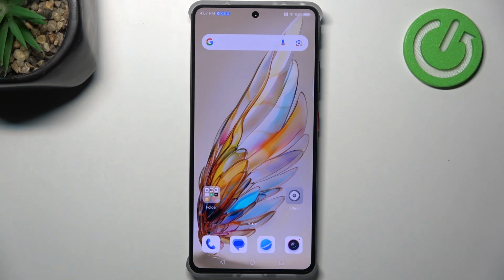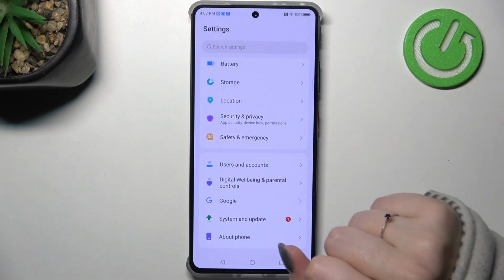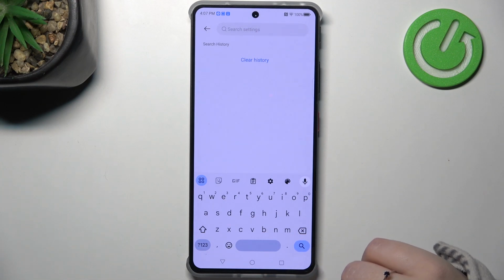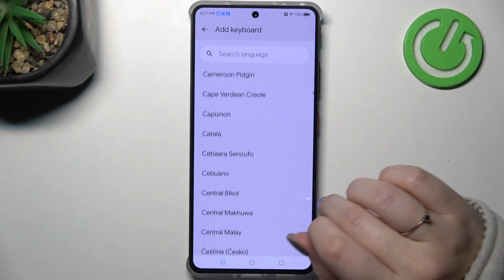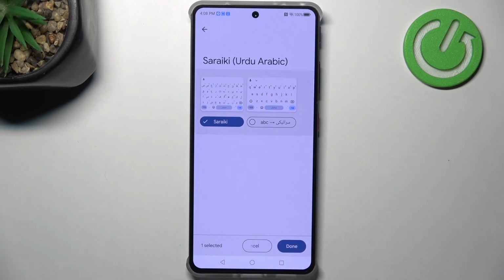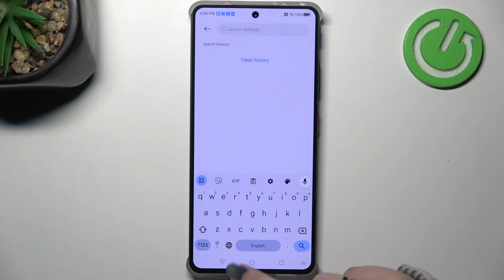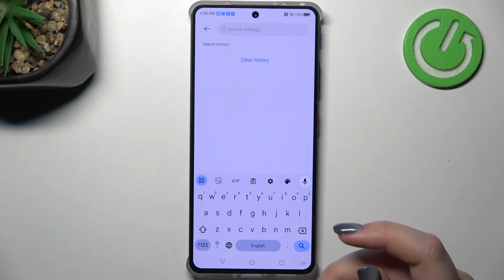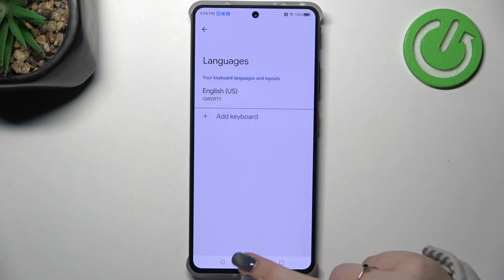How to Change Keyboard Language on ZTE Nubia Z60S Pro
In this video, we’ll guide you through the process of changing the keyboard language on your ZTE Nubia Z60S Pro. Whether you’re multilingual or prefer typing in a specific language, this tutorial will show you how to add and switch between different keyboard languages effortlessly.

How to switch keyboard language on ZTE Nubia Z60S Pro?
How do you change the typing language on ZTE Nubia Z60S Pro?
How to add a new keyboard language on ZTE Nubia Z60S Pro?